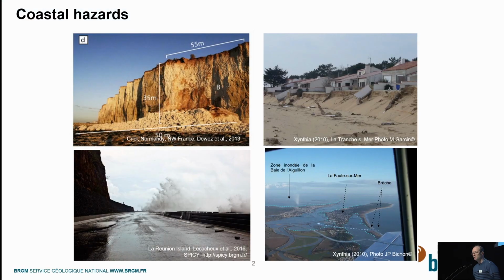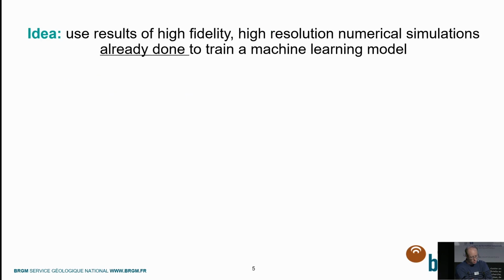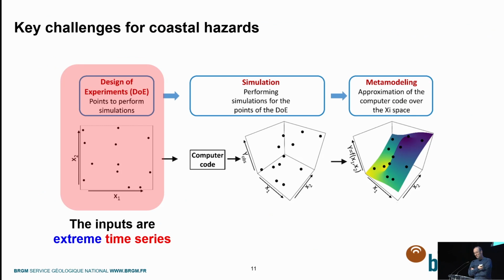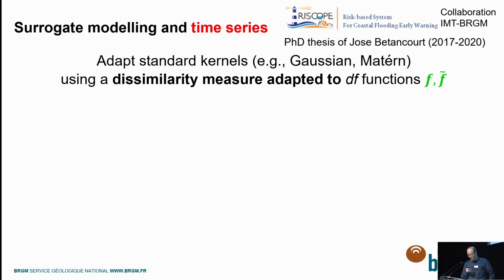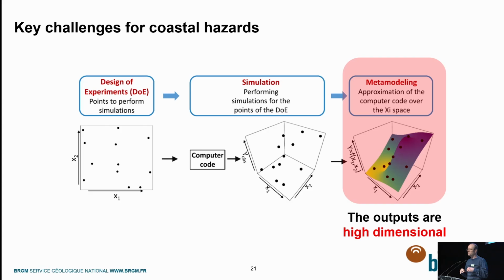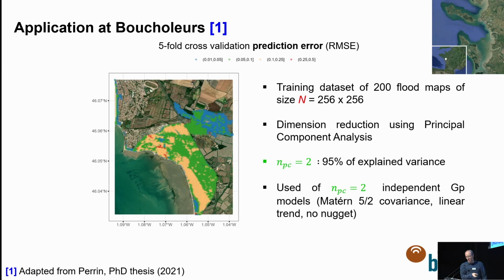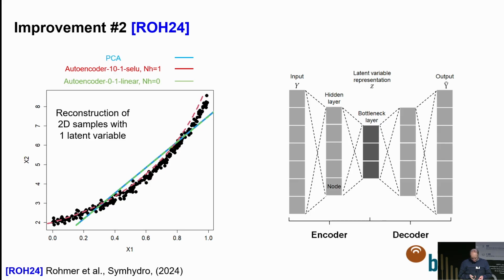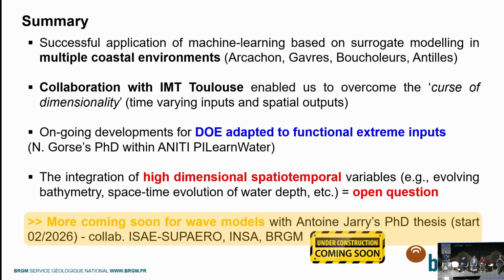ANITI Days 2026 - Jérémy Rohmer (BRGM) - Surrogate modelling for oceanographic problems